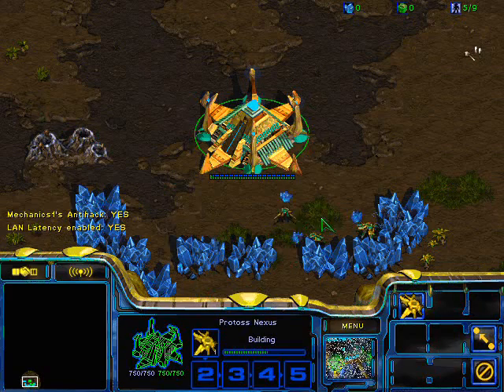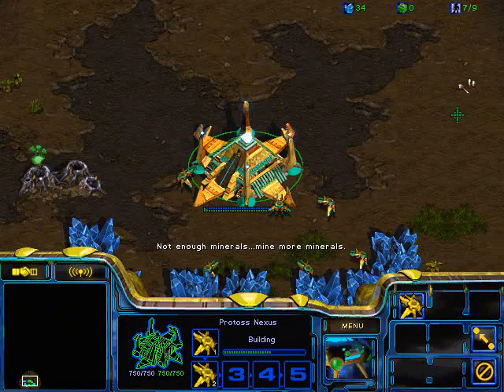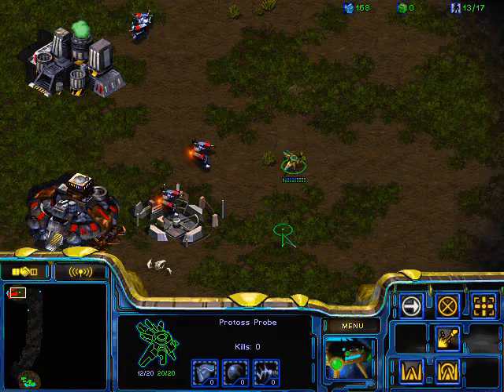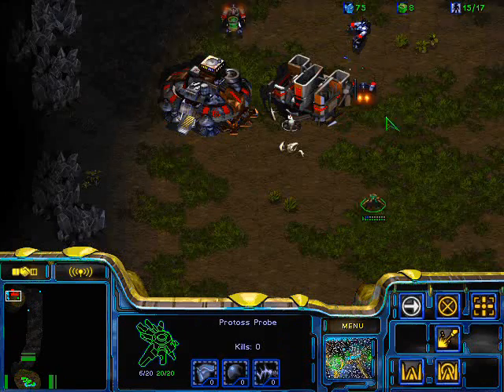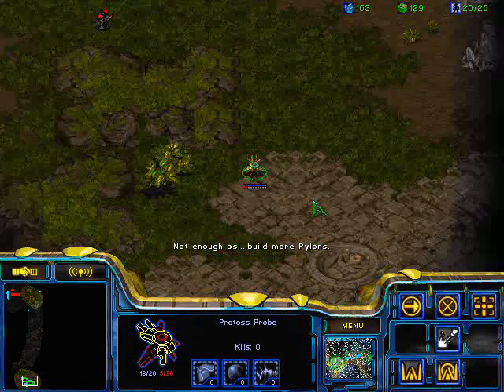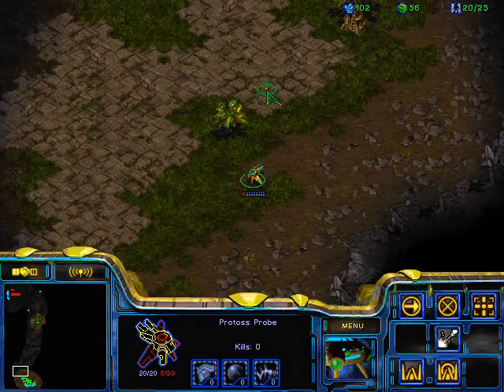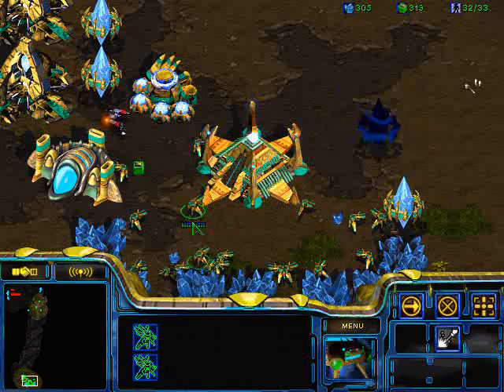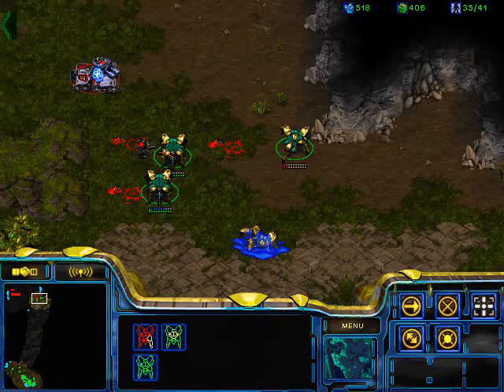Starcraft CombaT-EX PvT G178 w/Commentary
This game shows how to play PvT on longinus.